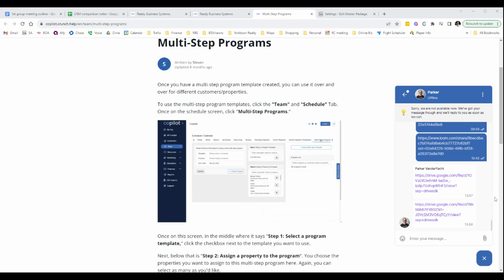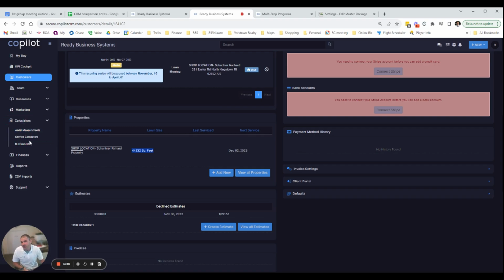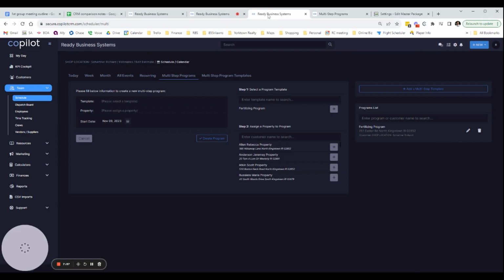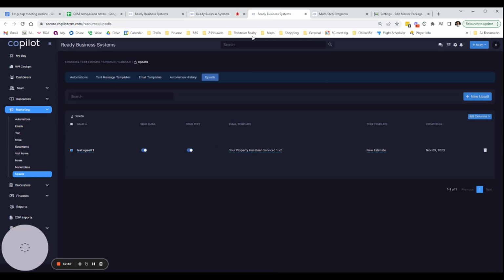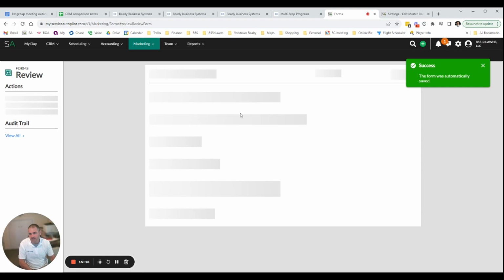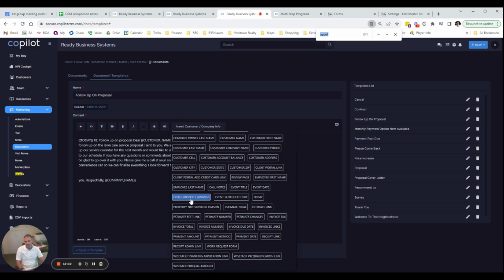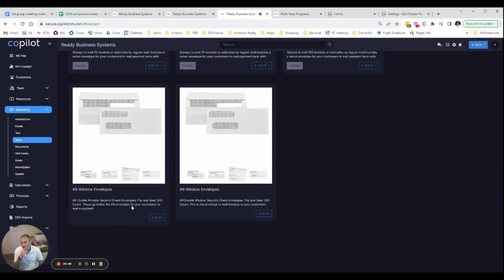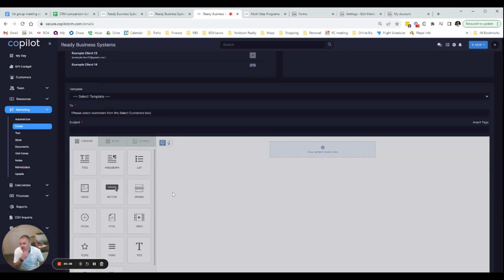Copilot - Marketing Features Episode 9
✅ RBS: Copilot Video 9- Marketing Features 👇👇@readybusinesssystems

💠In this video, Justin from Ready Business Systems discusses his experience with Service Autopilot versus Copilot.

💠-He mentions various issues and features he's encountered, such as problems with property measurements, estimating issues, and the marketing menu.
💠-He also discusses his interaction with customer service and the feedback he received from them.
💠-Justin covers topics like creating property measurements, upsells, email templates, sending text messages, document templates, and document editing in Copilot.
💠-He expresses his opinions about the software and its current limitations.

💠Overall, the video is a review and discussion of Justin's experiences with the two software systems, highlighting both their strengths and shortcomings.